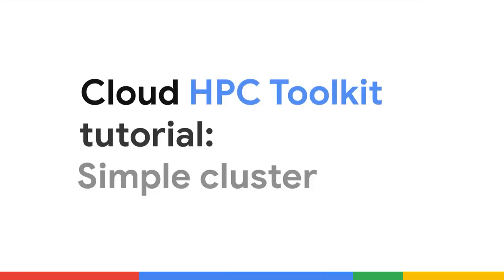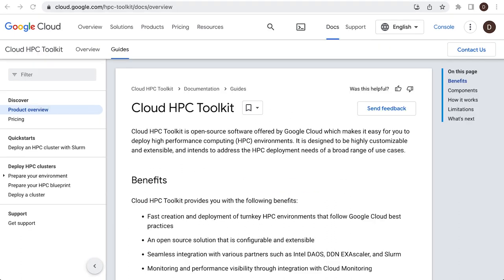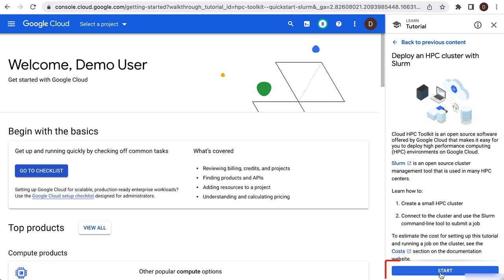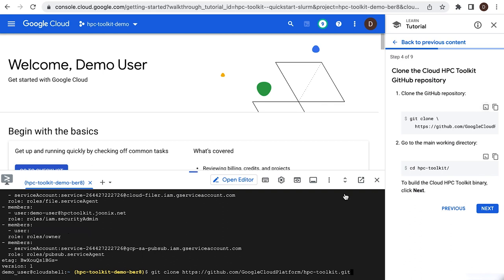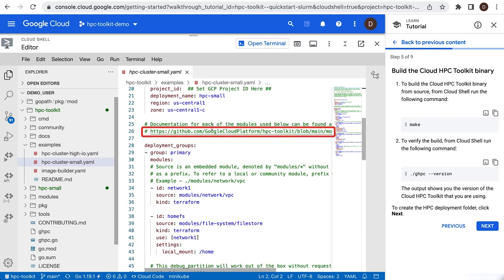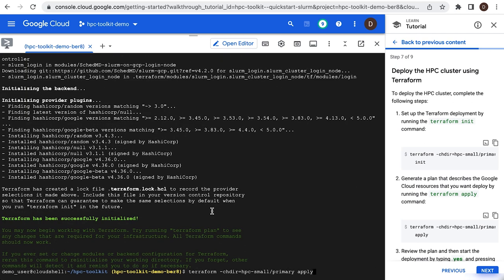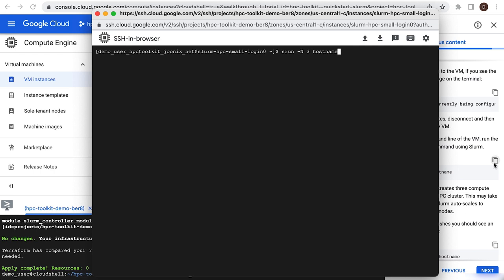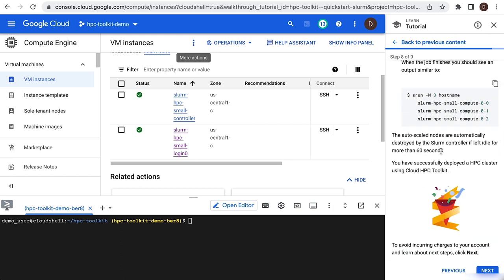Cluster Toolkit tutorial: Simple cluster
Cluster Toolkit (formerly known as the Cloud HPC Toolkit) is a new product from Google Cloud that automates the provisioning of HPC environments following our best practices. In this video, we show a tutorial that provisions a small HPC cluster using Slurm and our managed NFS service, Filestore. Watch for a walkthrough of this simple cluster tutorial!

Chapters:
0:00 - Intro
0:59 - Simple cluster tutorial
2:38 - Create a deployment using Cluster Toolkit
4:19 - Wrap up